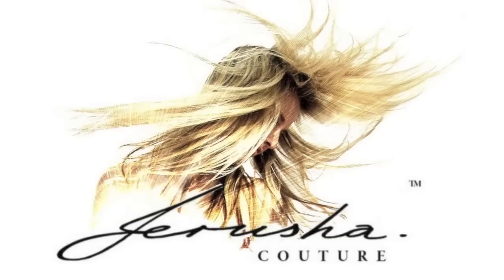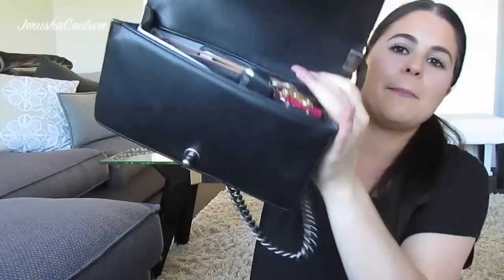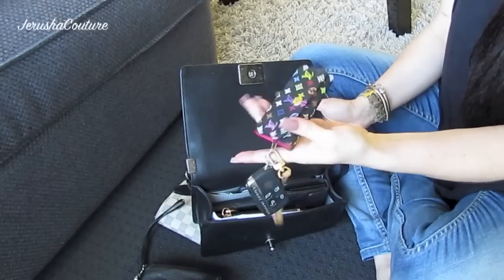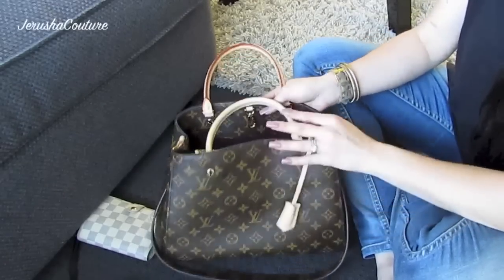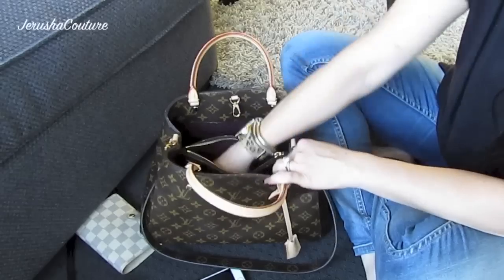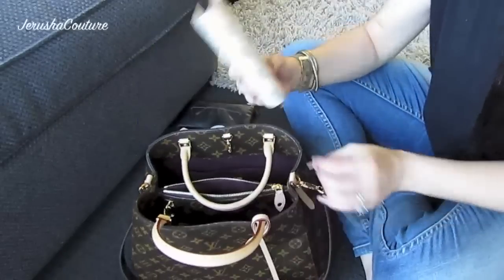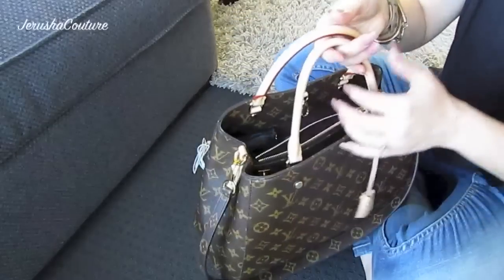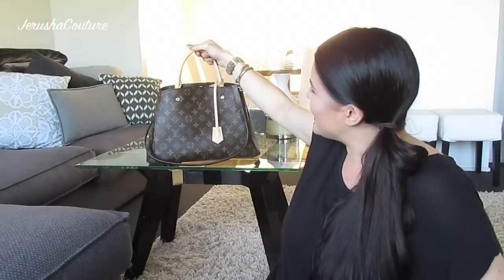How I pack my Bag:Louis Vuitton Montaigne MM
▽▽ALL THE DETAILS ARE IN HERE▽▽

I am so stocked with this new Montaigne MM that I want to use it straight away!
so I am excited to do a new kinda video inspired by my sweet friend LVLoverCC
to should you how I pack it and trade the bags out!! THUMBS UP if you like this Kinda Video??!!
X
Jerusha

Items mentioned
Chanel Le Boy Bag
Louis Vuitton Montaigne MM

Jerusha Couture Online Blog Store
INTERNATIONAL SHIPPING AVAILABLE ON
MY LABLE!

Tee- Seed
pants-Just Jeans Jeans
Arm Candy-Ell and Emm
Watch- Guess
Nail Polish- OPI ‘barefoot in Barcelona'